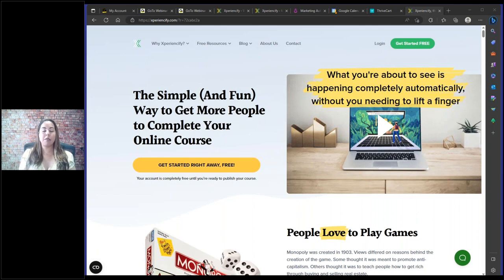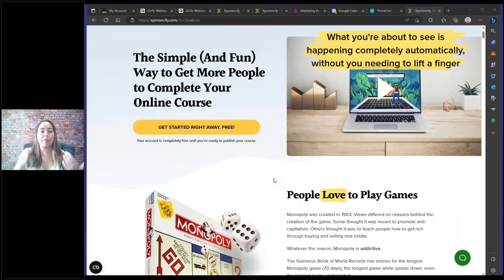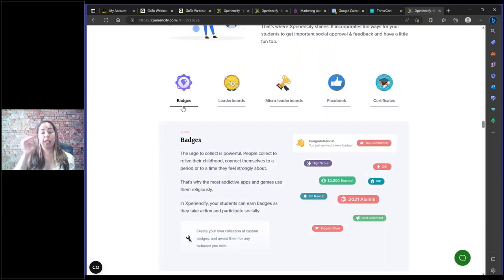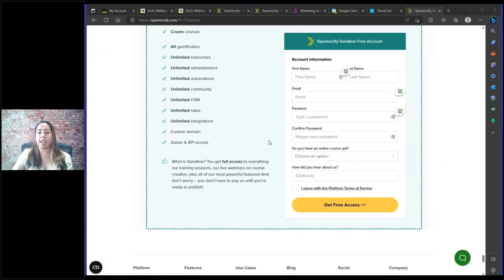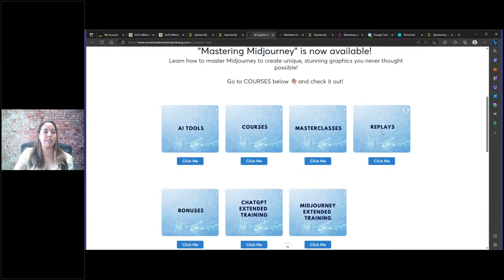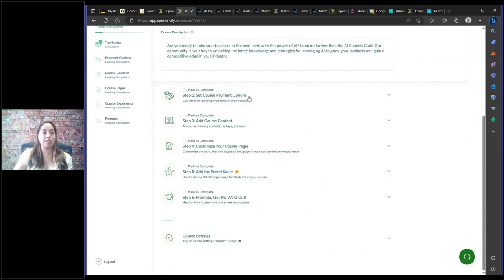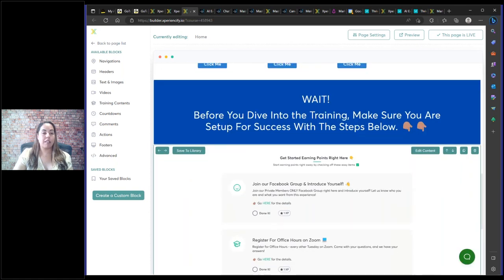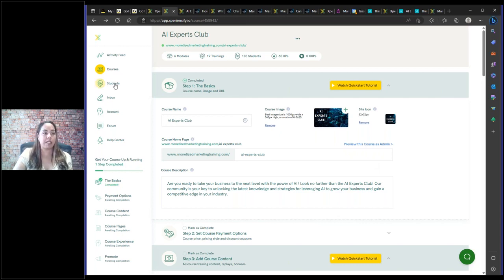[REPLAY] Learn How to Set Up a Successful Membership Site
In this week's Learning Tube session, Lorette introduced an innovative membership platform for creating successful membership sites.